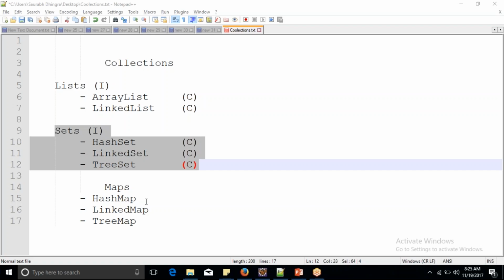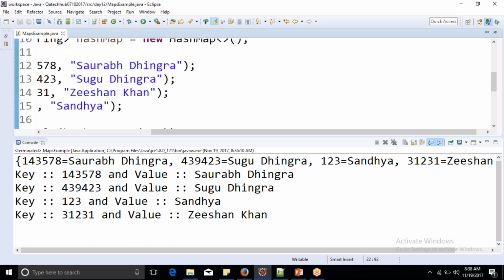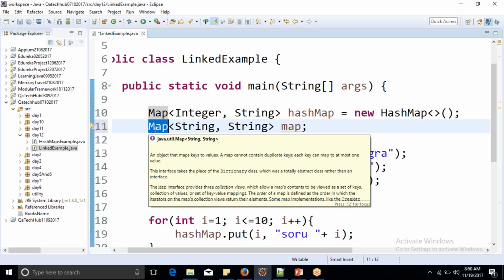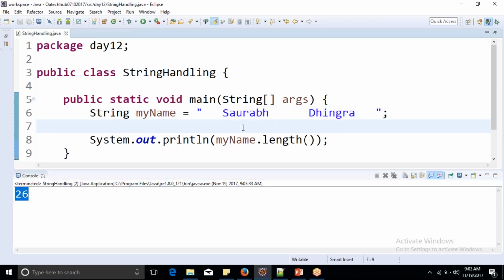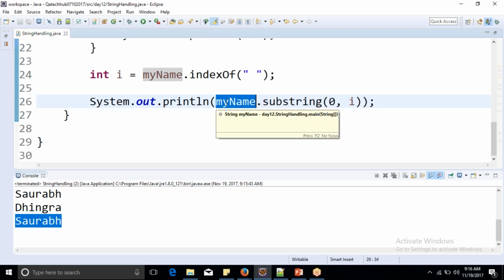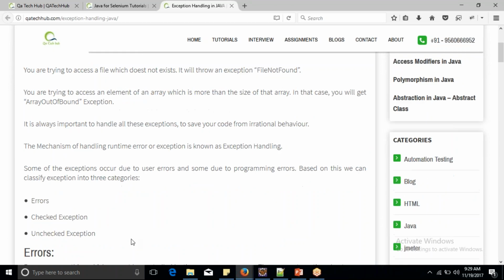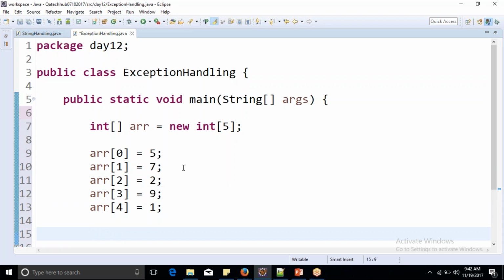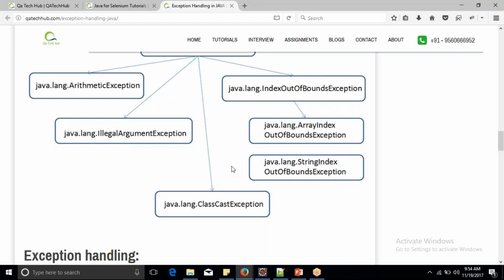Session 12 -Maps, String Handling and Exceptional Handling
In this session, we have covered below topics:
- Maps
- String Handling
- Exceptional Handling